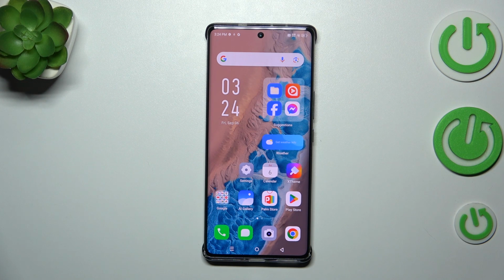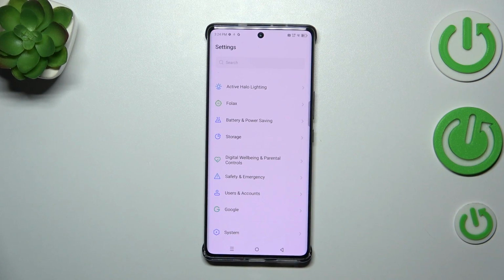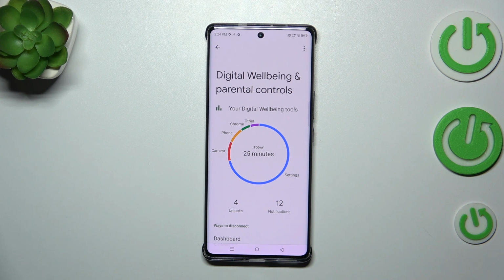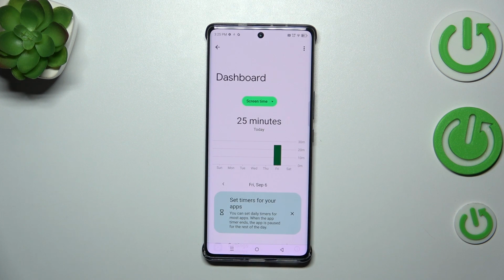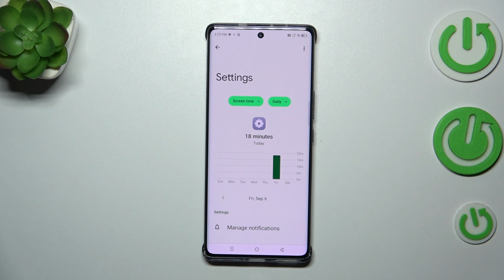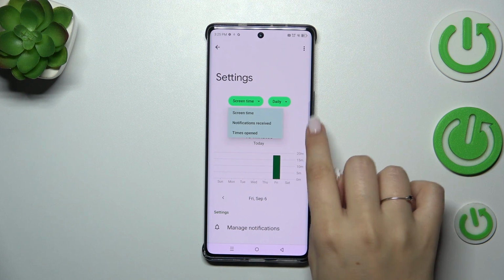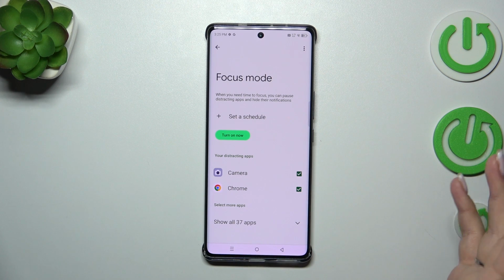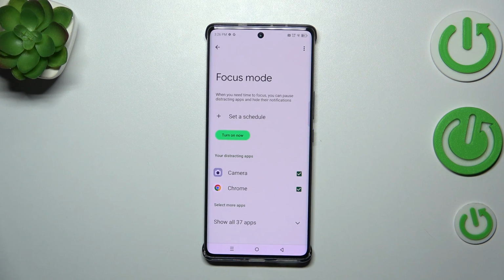How to Check Total Screen Time on INFINIX Note 40 Pro+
Curious about how much time you spend on your INFINIX Note 40 Pro+? This tutorial shows you how to check your total screen time, so you can monitor your device usage and make adjustments as needed. Learn how to access detailed screen time statistics and manage your screen time effectively.

How do I view my total screen time on the INFINIX Note 40 Pro+?
Can I see a breakdown of screen time by individual apps?
Is it possible to set screen time limits on my device?
Where can I find the screen time statistics in the settings?
How can I use screen time information to manage my device usage better?